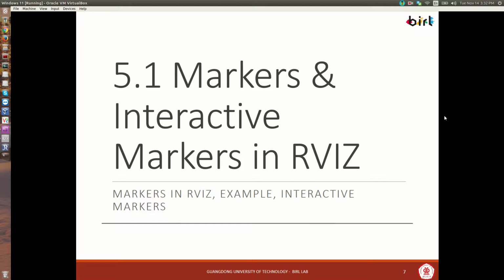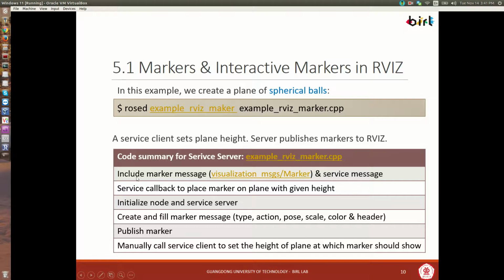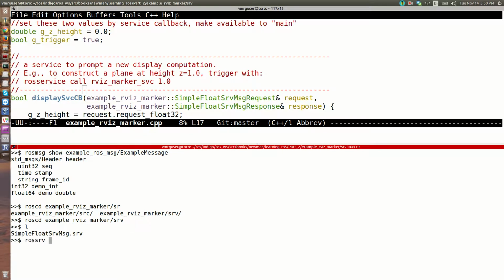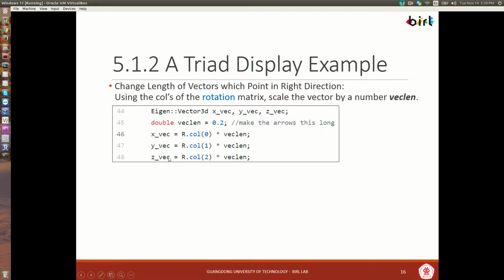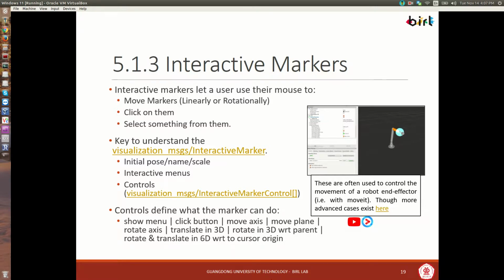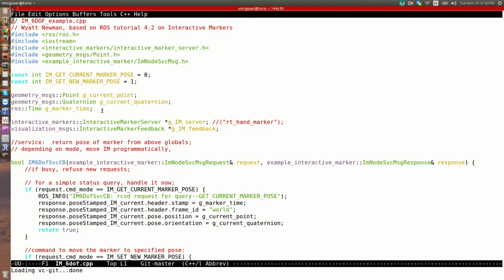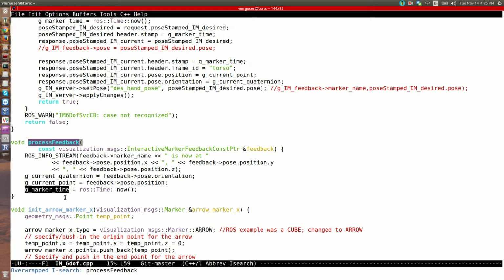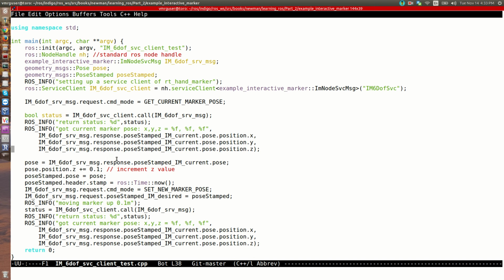Lec 06 1 markers